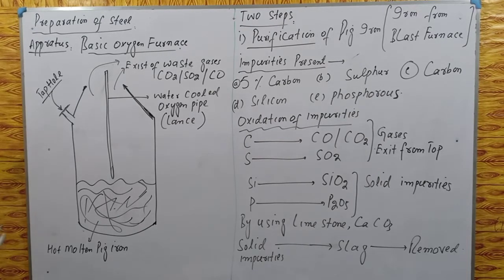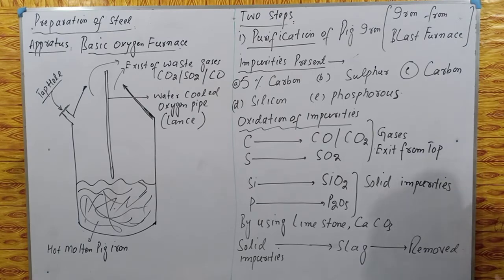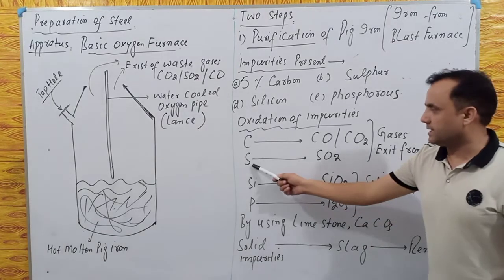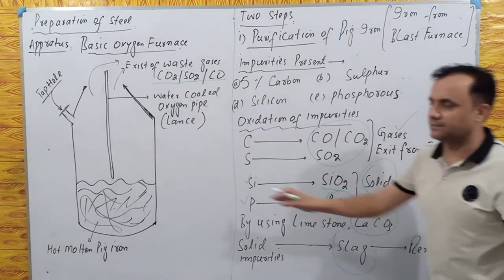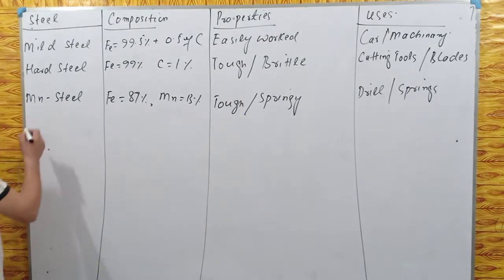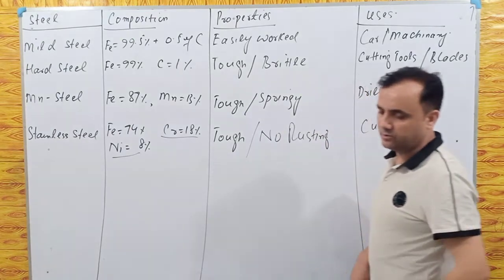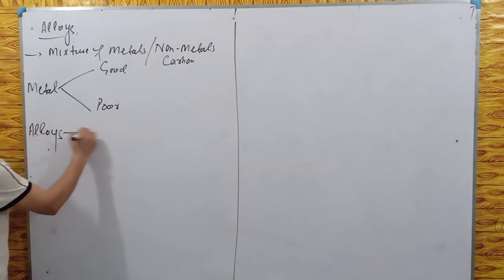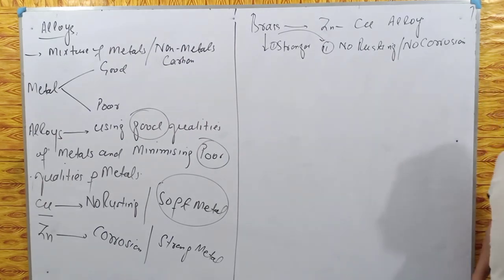IGCSE/GCE , STEEL( preparation+ TYPES)